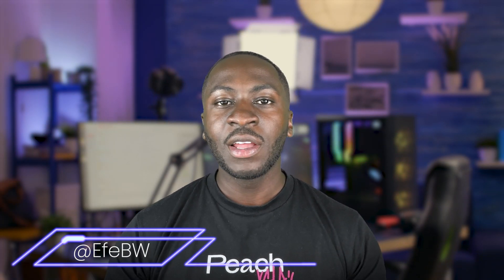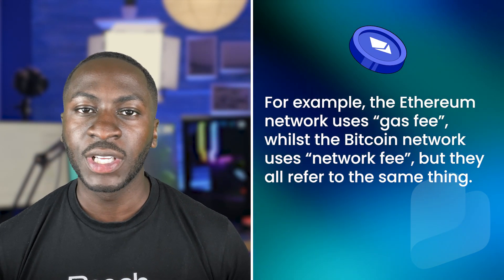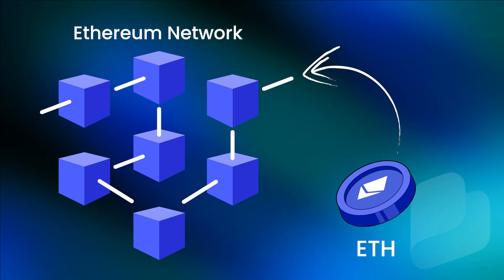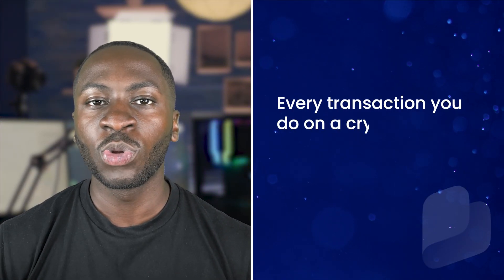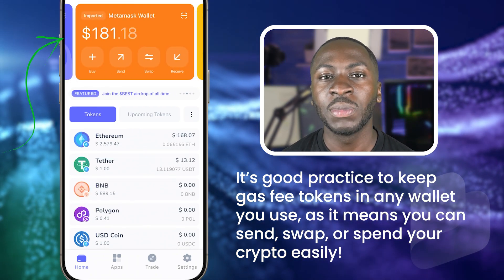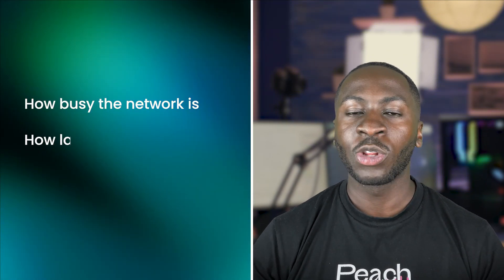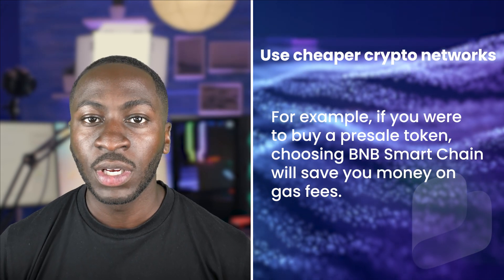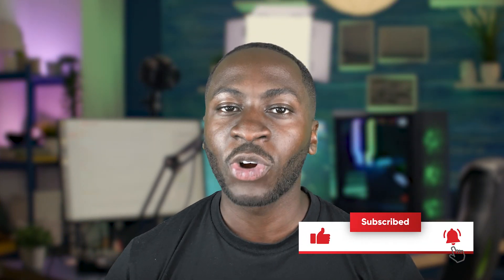What are Gas Fees?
In our first Crypto Basics video, we explain what gas fees are, and how they impact you in Best Wallet!

Confused about gas fees? After watching, you will:

- Understand why gas fees exist and why you need to pay them
- Learn how to pay gas fees when sending, buying, or swapping crypto
- Discover how native gas tokens work on blockchains
- Find out why it’s important to keep native tokens in your wallet